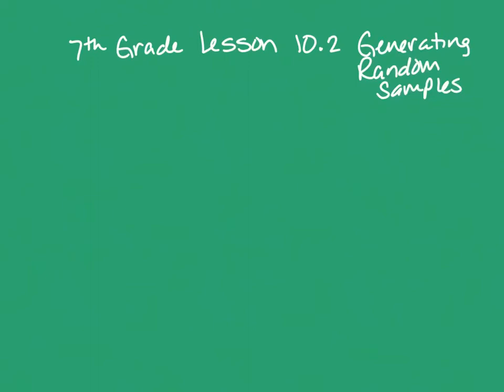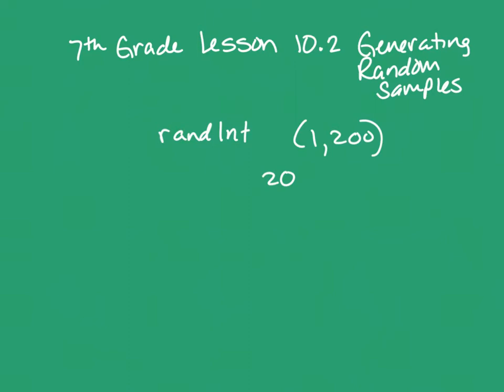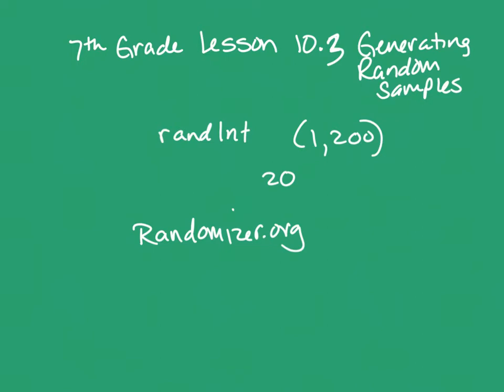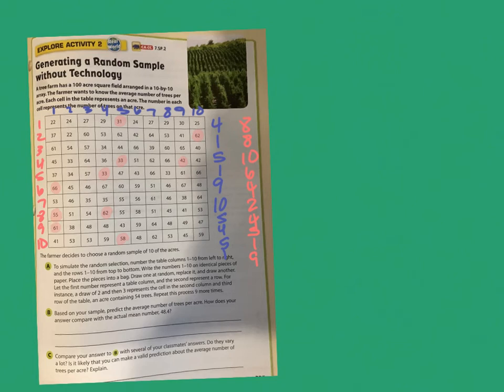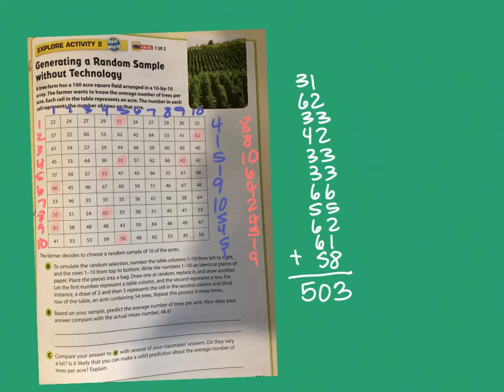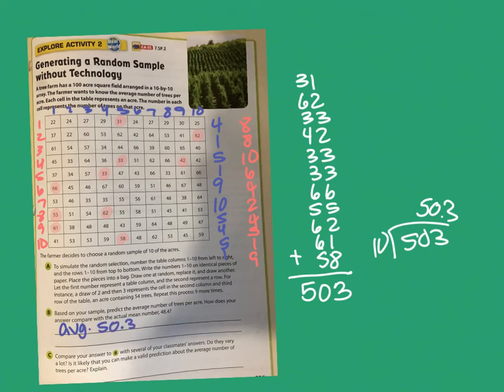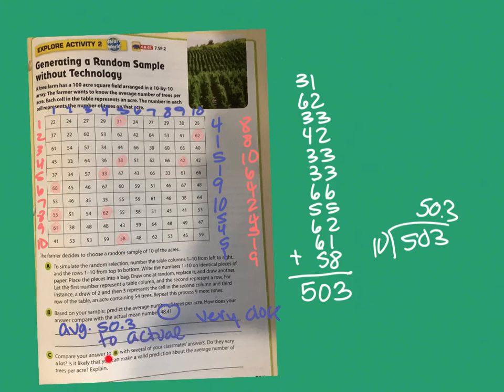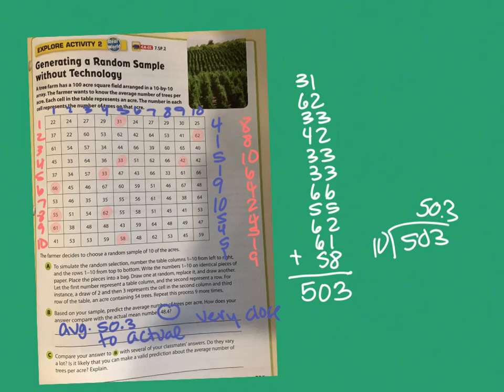7th grade Go Math Lesson 10.3 (I mistakingly Numbered it 10.2 on the video) generate random samples